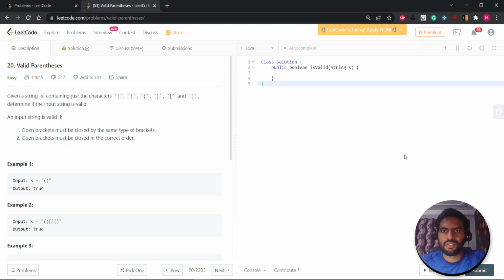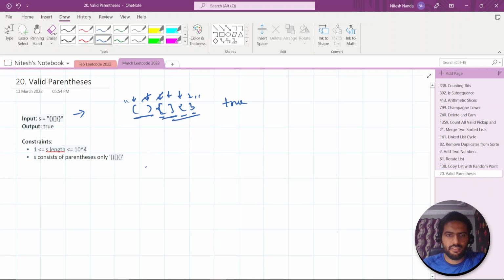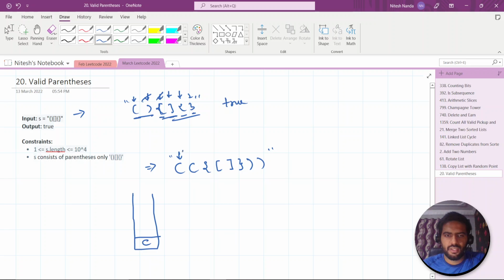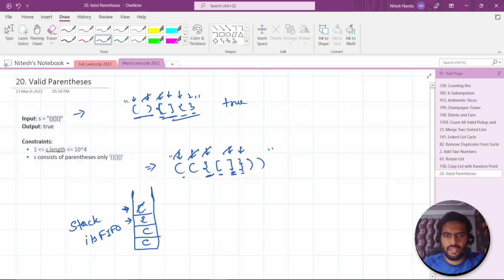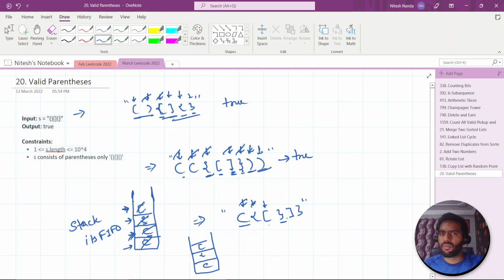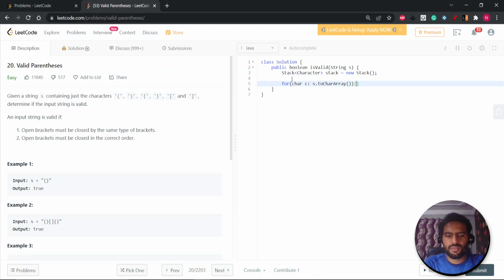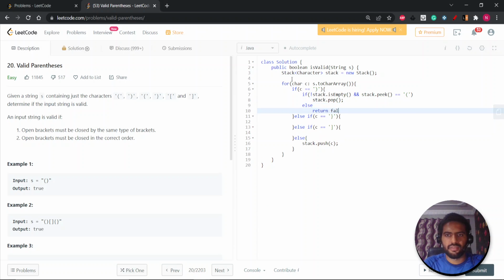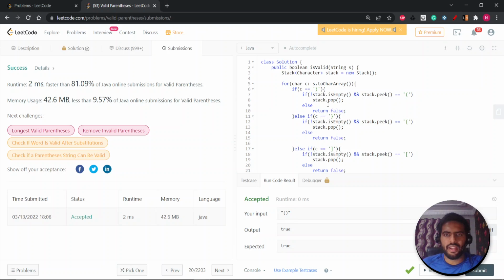Valid Parentheses | Leetcode 20 | String | Stack